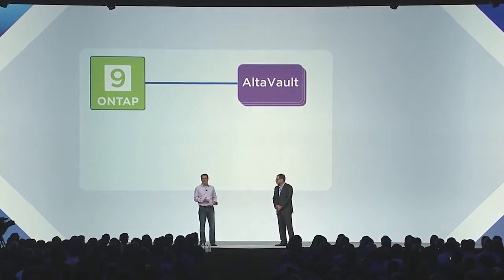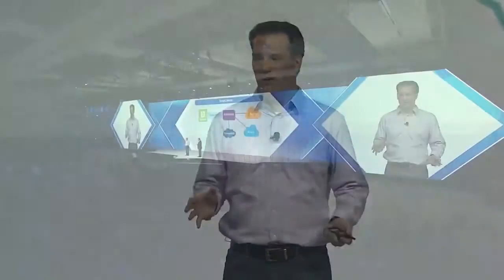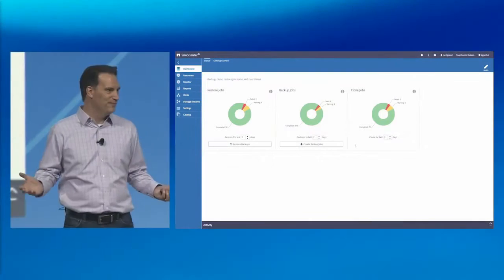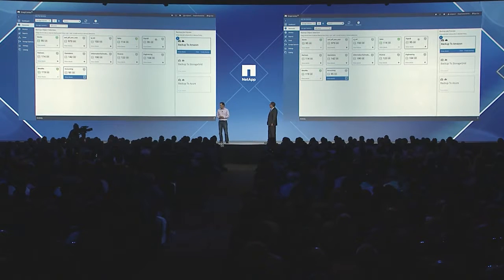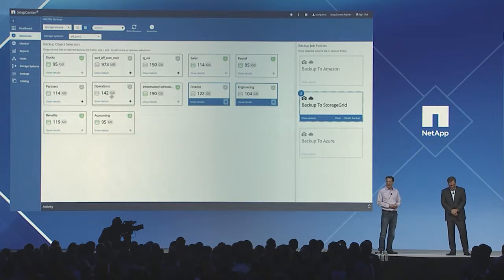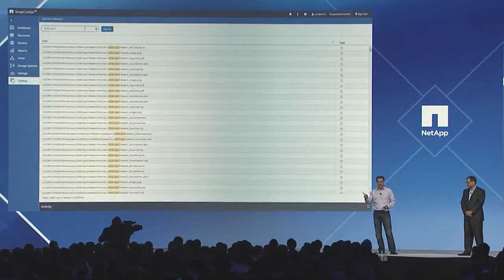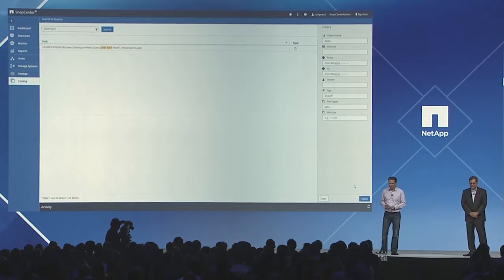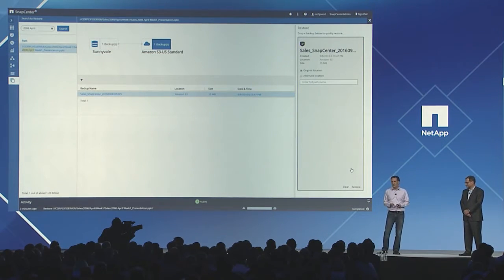Respaldo y Restauración en Nubes Publicas y Privadas - NetApp Insight 2016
Demostración en NetApp Insight 2016 de las posibilidades de AltaVault, integrando la capacidad de usar nubes públicas y privadas para realizar respaldos